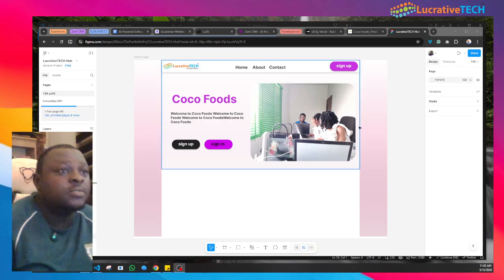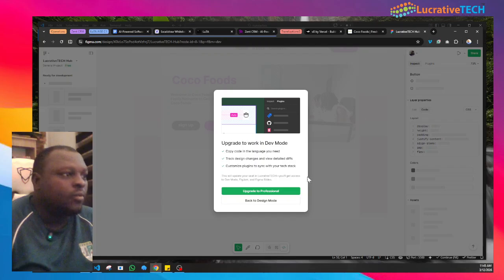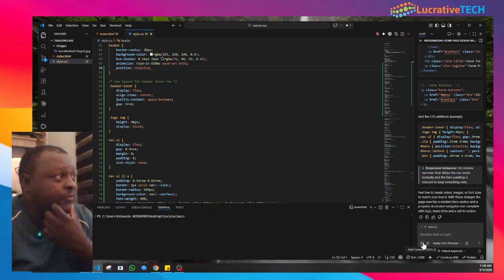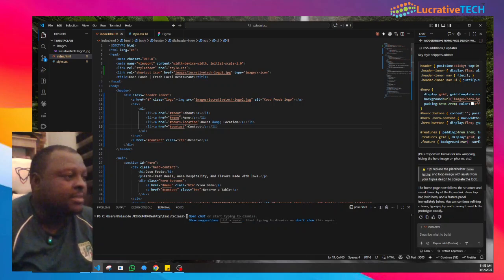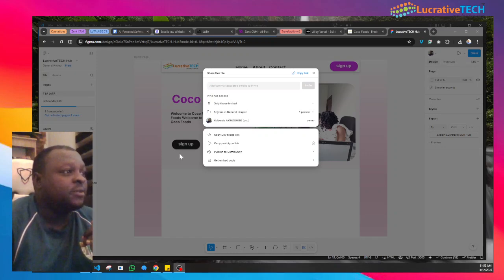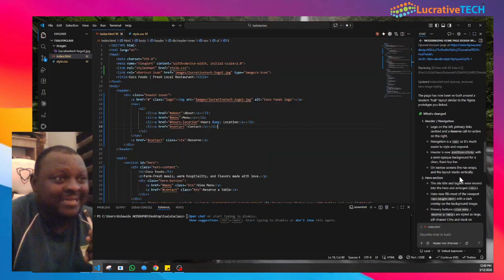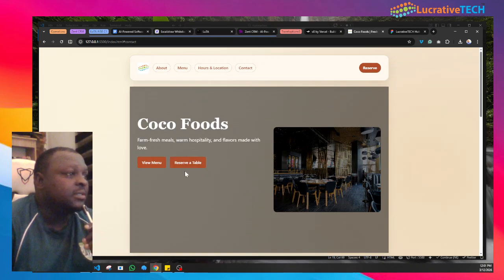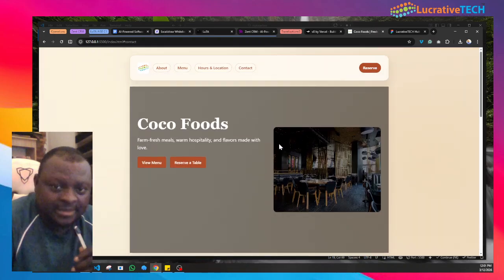Build Software with AI #10 - Design to Code